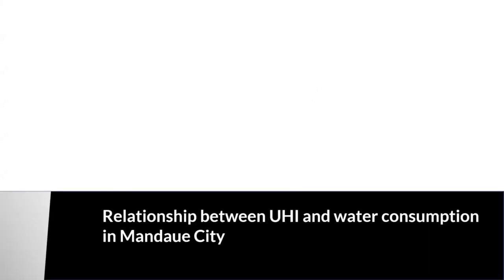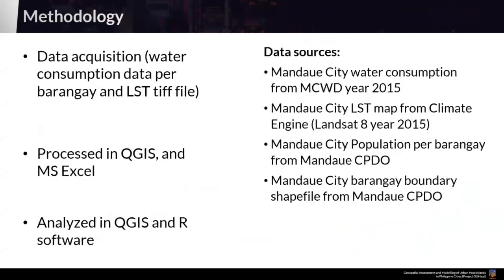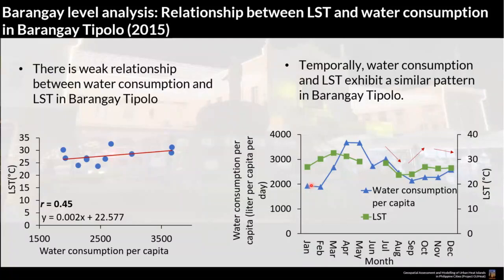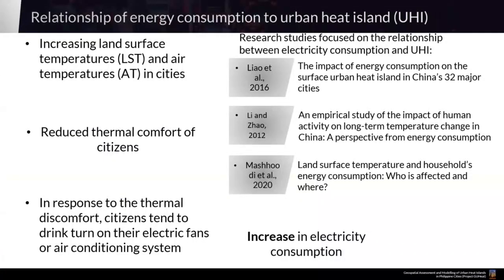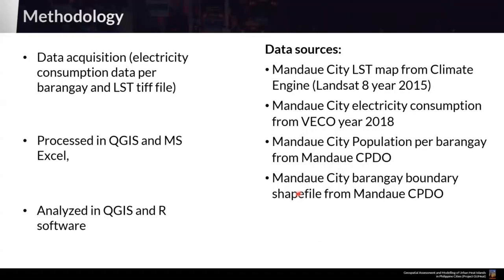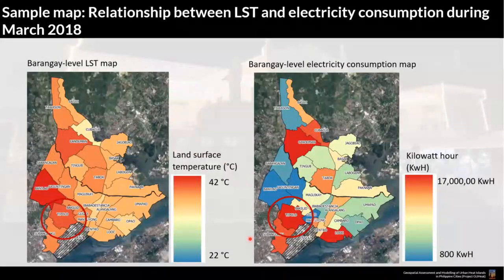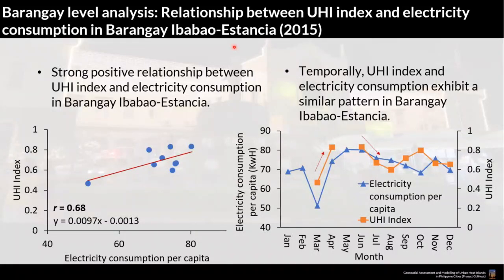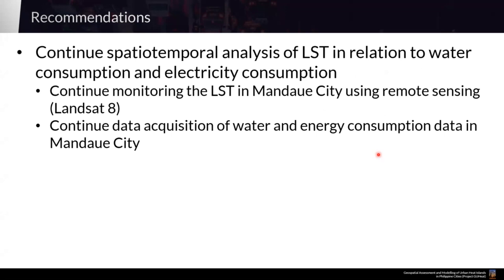Session 6 Presentation 4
Project GUHeat Mandaue City Webinar Presentation 4